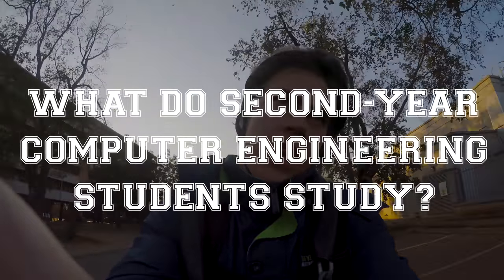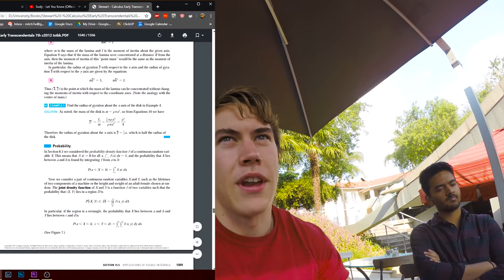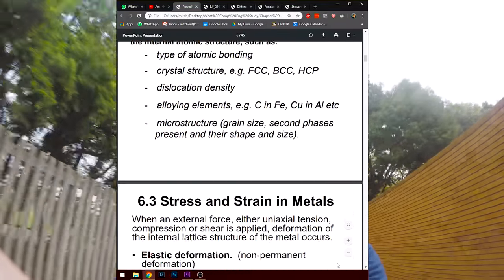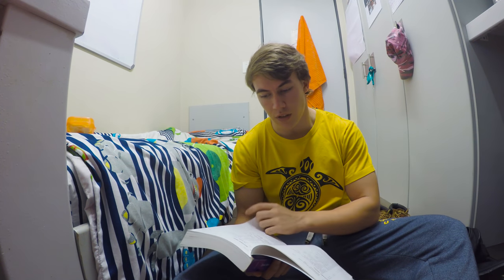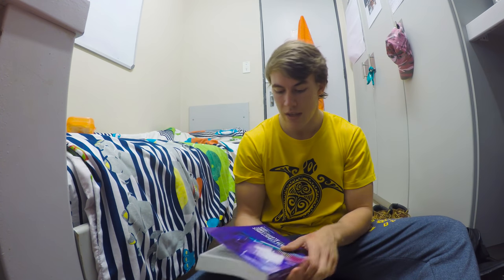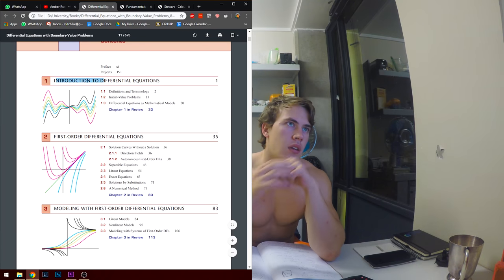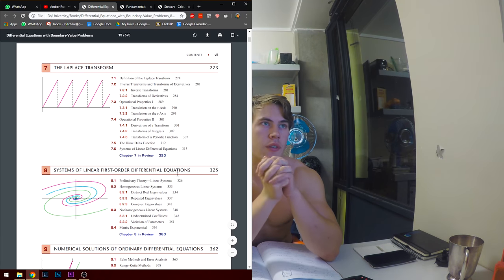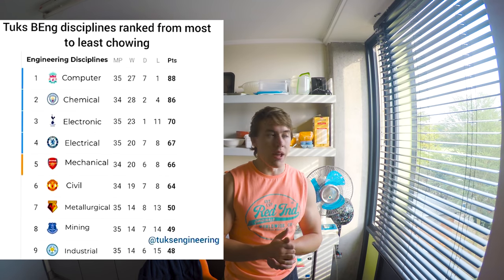What Do Computer Engineering Students Study?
This is all the work that second-year first-semester Computer Engineering students do and learn at Tuks! I'm a second-year Computer Engineering student at the University of Pretoria (Tuks) but also do a whoooooooole lot of other stuff. Check out the rest below...

We do a multitude of subjects:
Data structures and algorithms (COS212)
Electricity and electronics (circuits) (EIR211)
Calculus (WTW258)
Intro to Differential Equations (WTW256)
Material Sciences (NMC113)
Technical Report Writing And Communication (EJJ210
Community Service (JCP203)

It's a lot of hard graft but it's super interesting and will be worth it in the end. Just gotta push through complex work now.

My name is Mitch Williams and I'm a nineteen year-old living in South Africa. I really enjoy learning, technology, photography, cinematography, reading, hiking, always improving and am studying Computer Engineering at The University of Pretoria (Tuks). I am also constantly trying to make the most of my brief time on this floating rock we call Earth.